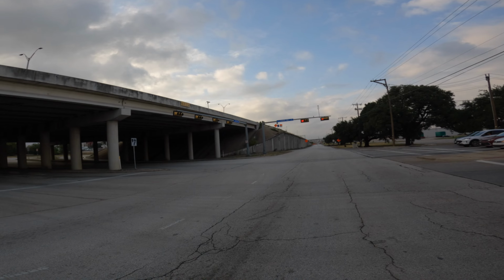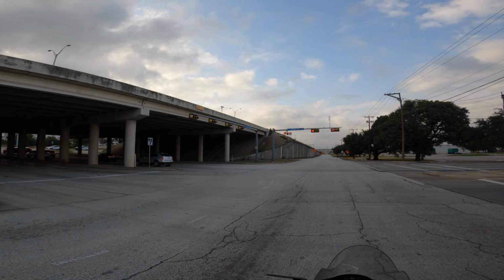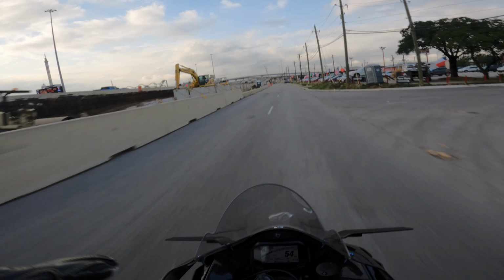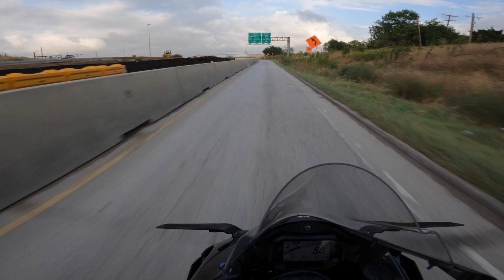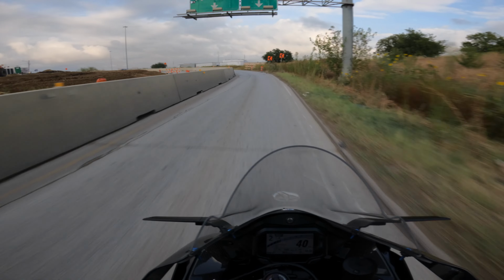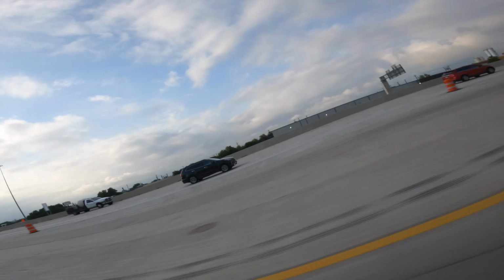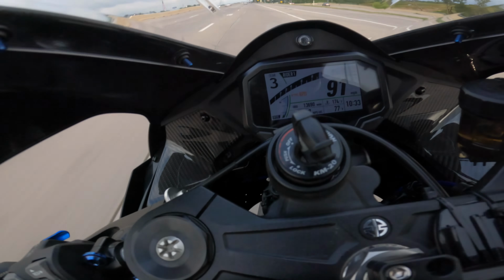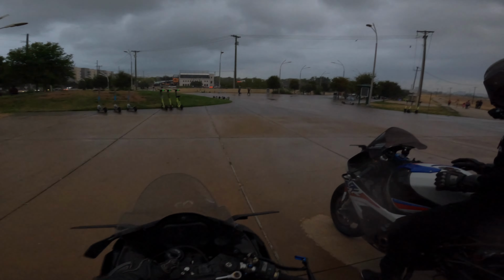S1000RR VS ZX10R 😈 (CLICKBAIT)